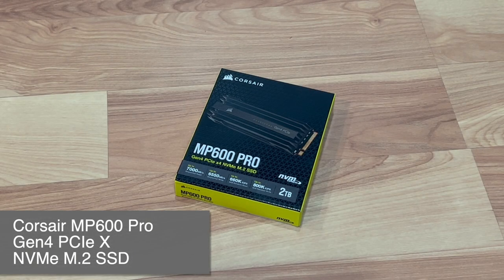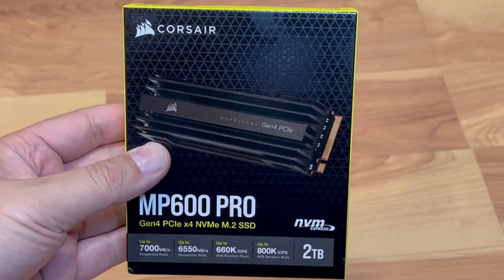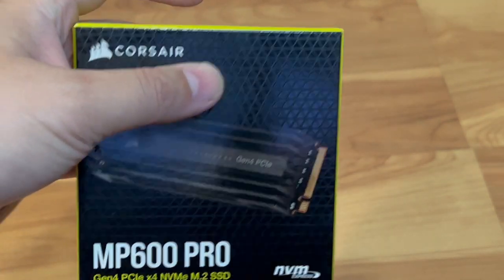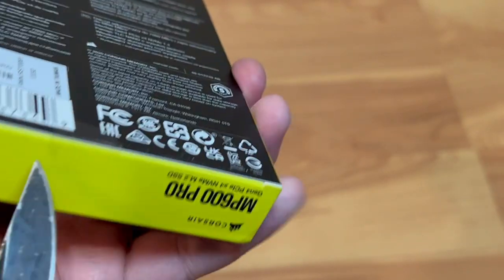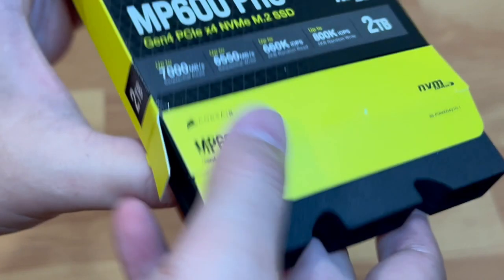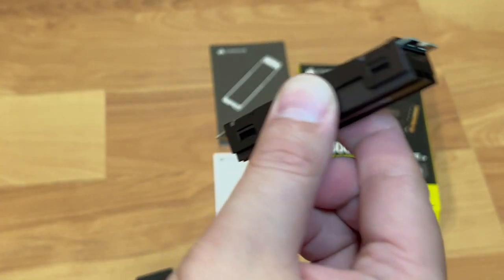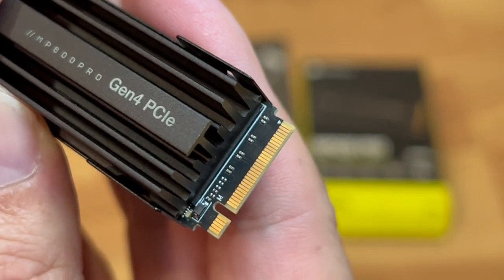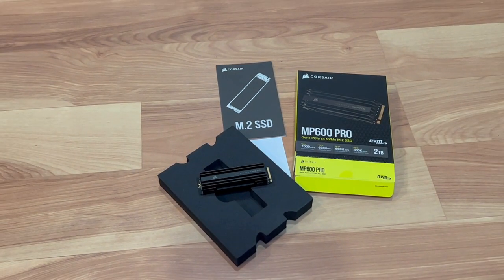Corsair MP600 Pro Gen4 PCIe X4 NVMe M.2 SSD Solid State Hard Drive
Just made a quick video of the unboxing of this SSD.  Short video showing just what's in the box.  I wanted to use this in the PS5, but the heatsink was too big :(.  I instead used it in my PC as a spare drive.  Be sure to get a SSD with no heatsink or a low profile heatsink for your PS5!